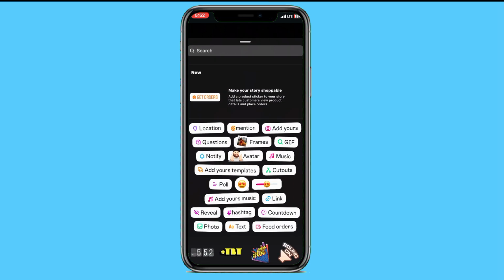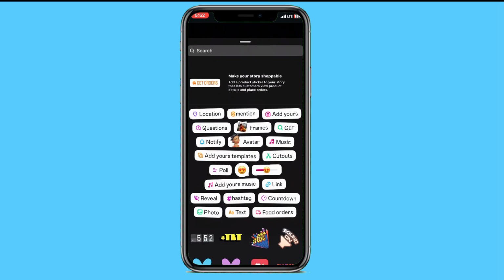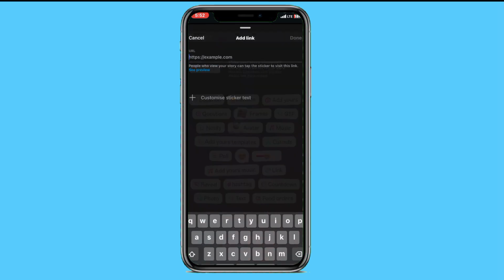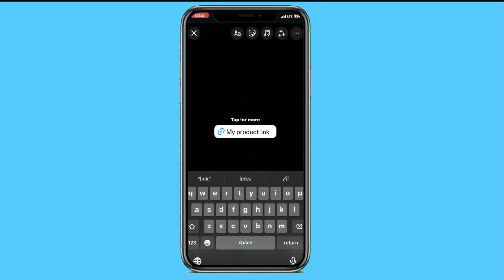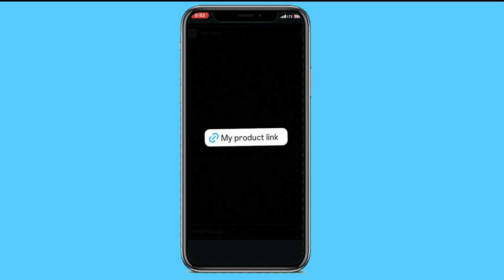How To Put Amazon Affiliate Link On Instagram Story Step By Step! (2024)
Unlock the secrets to adding Amazon affiliate links to your Instagram Stories effortlessly! Follow our step-by-step guide to monetize your content effectively. Start earning commissions today with this simple tutorial!